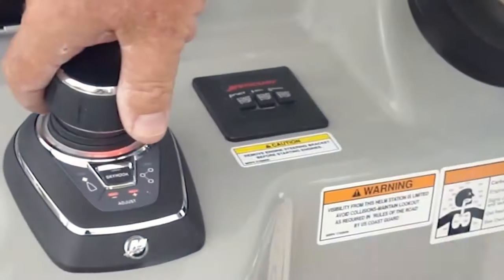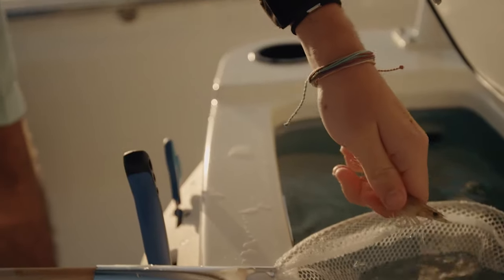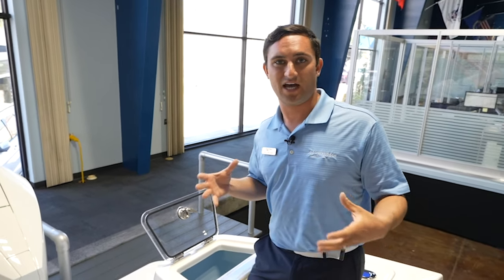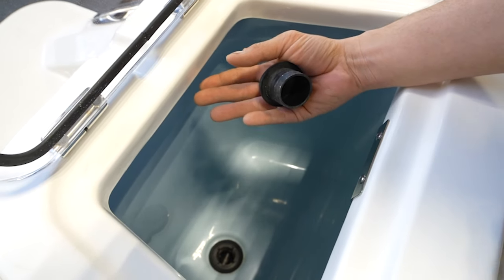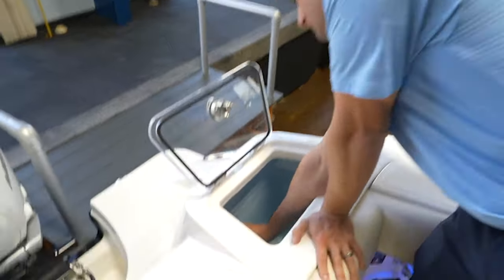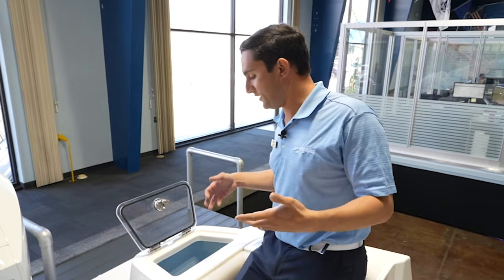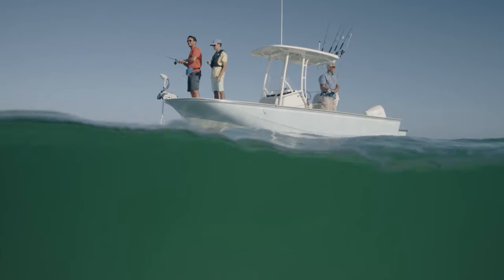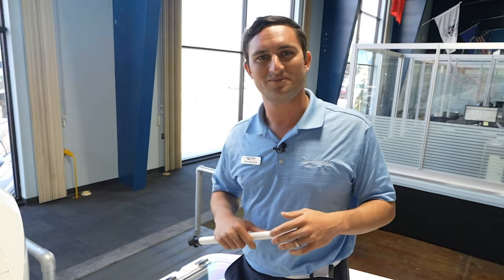All About Livewells | Boating Tips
Having the right bait for fishing is such an important factor in having success. Keep your bait alive and frisky with a livewell!